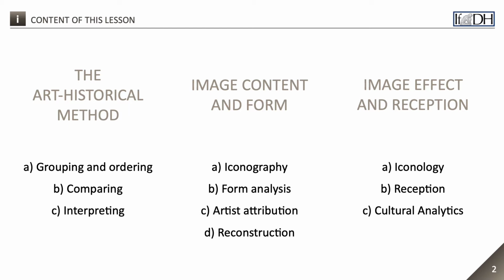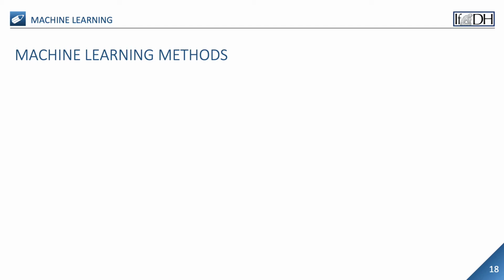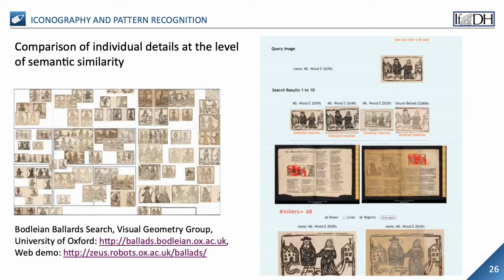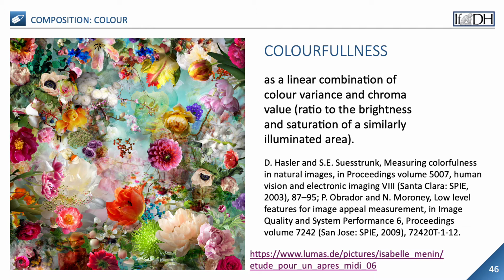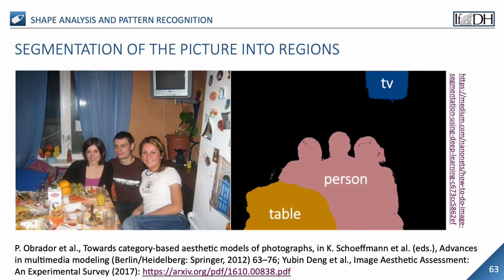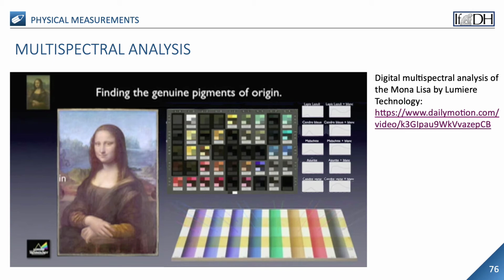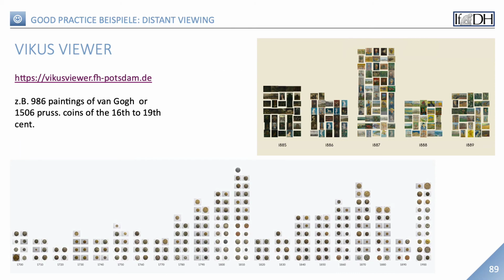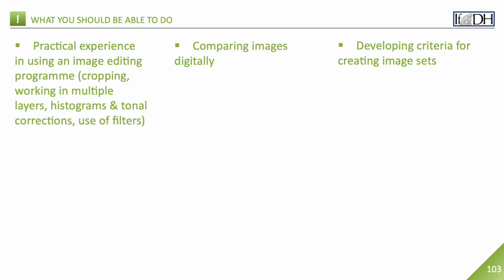6. Digital Image Analysis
Martin Langner, Introduction to Digital Image and Artefact Science (Summer Semester 2021)
III. Analysis:

Lesson 6. Digital Image Analysis

0:00:00   Introduction
0:00:19        Content of this lecture lesson
0:01:04   1. The Art-historical Method: Comparing and Arranging Images
0:07:13   2. Image Content and Form
0:08:17       a) Iconography and Image Pattern Recognition
0:25:03       b) Compositional Analysis
0:27:00         Form and Line
0:28:22         Colour
0:37:39         Perspective and Light
0:38:54         Arrangement
0:42:03         Picture Quality
0:44:38       c) Artist Attribution
0:49:40       d) Reconstruction and Restoration
0:52:31   3. Pictorial Effect and Reception
0:52:43       a) Iconology
0:57:15       b) Reception
01:02:10     c) Cultural Analytics
01:05:40  Conclusion: Dangers of Automatic Image Recognition
01:10:38      Current Research Questions
01:11:43      What you know and what you should be able to do
01:13:36      Literature